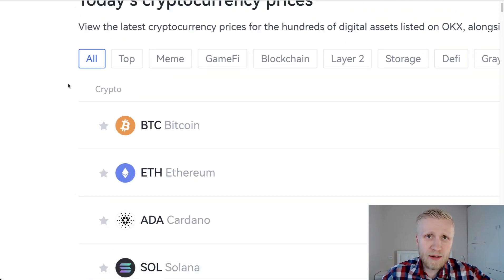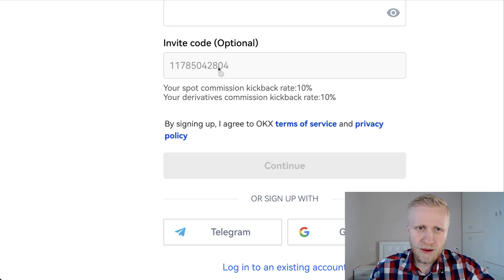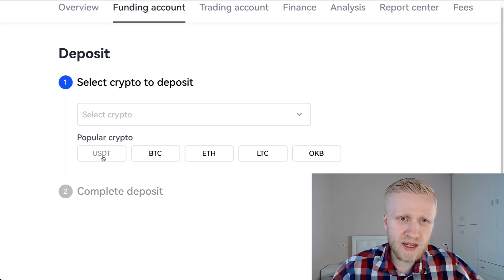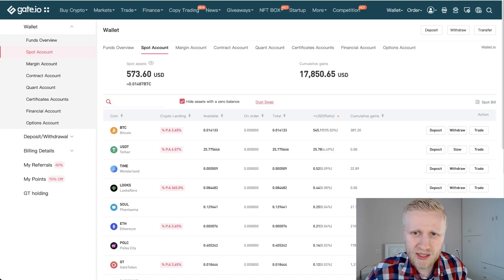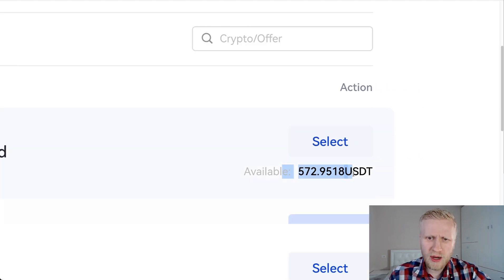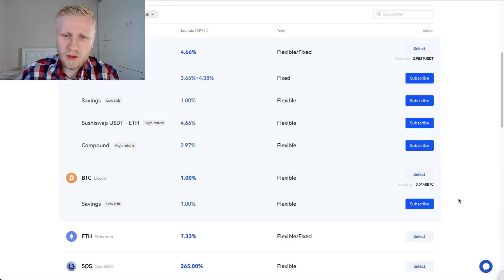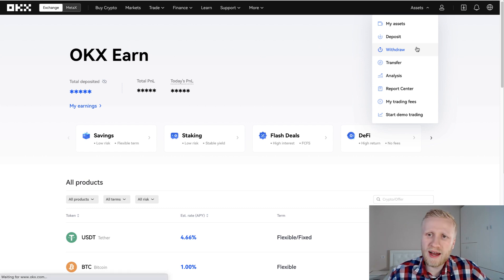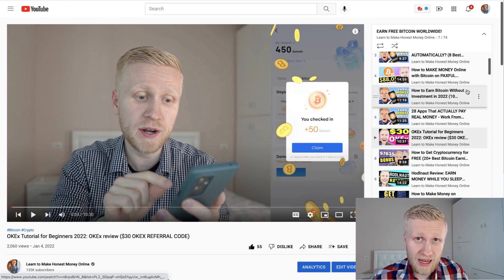OKX TUTORIAL: How to Deposit & Withdraw Funds in OKX? (2026)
3) BINGX 💙No ID Required to Use the Platform